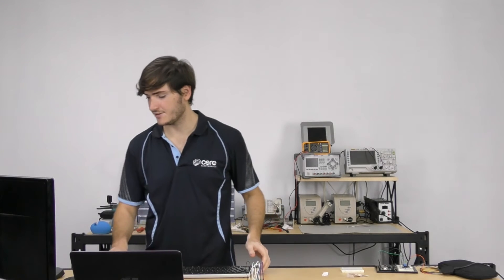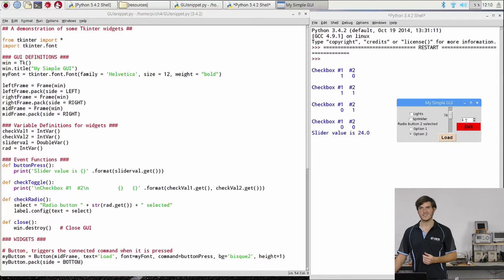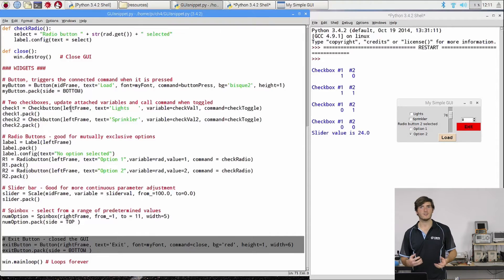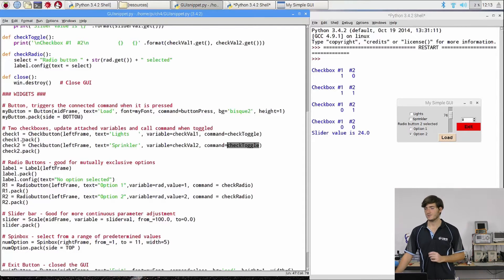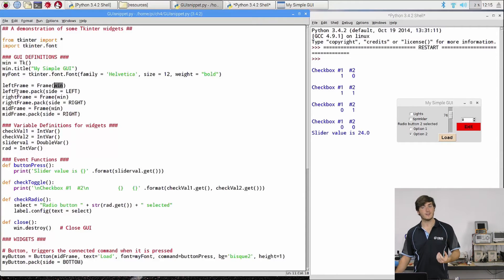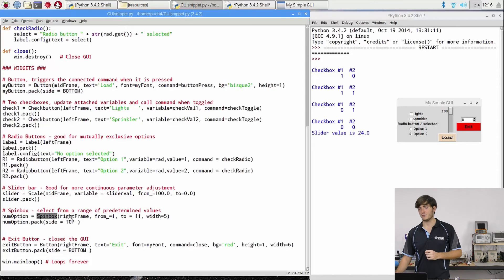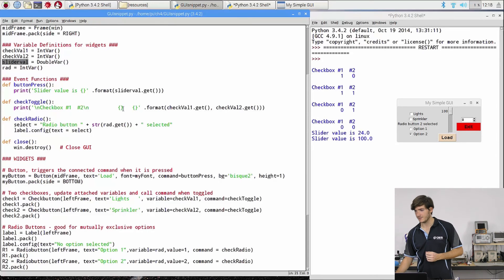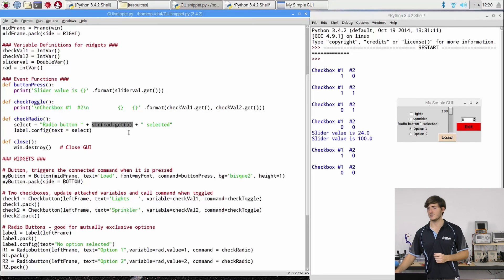Raspberry Pi Workshop - Chapter 4 - Other Widgets in TkInter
The full tutorial for this video (with images and step-by-step tips)

GUI programming is quite repetitive, so you can think of this section as a handy reference to copy code from and quickly deploy a widget.